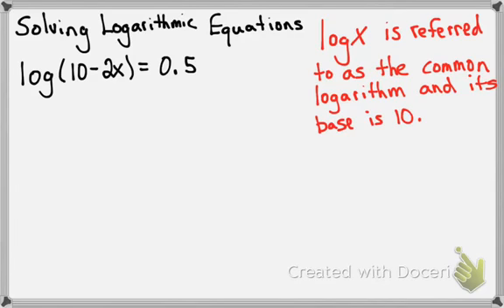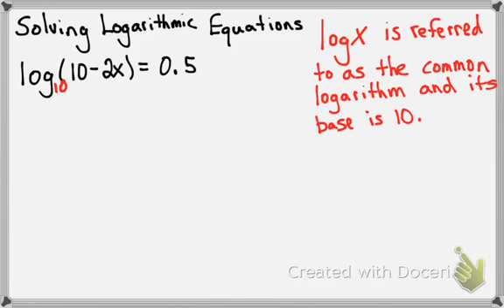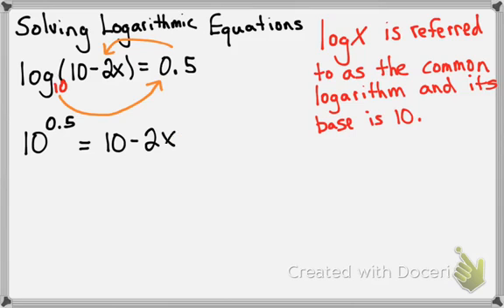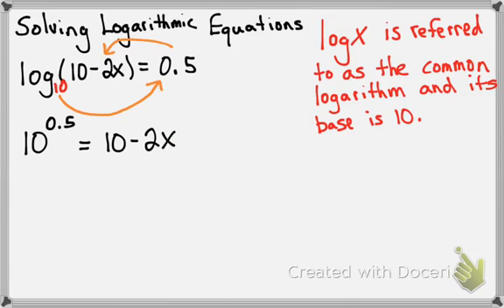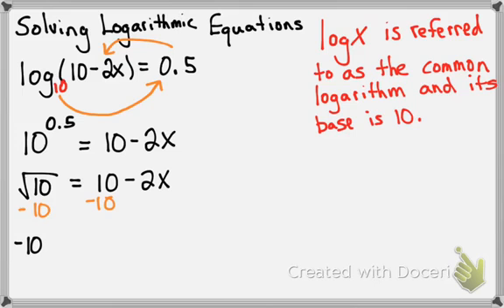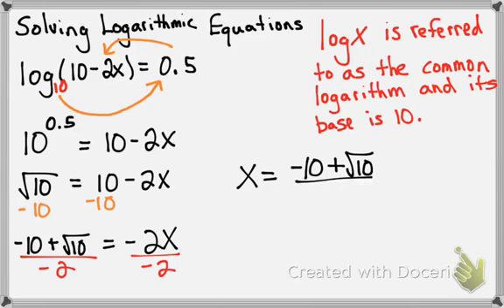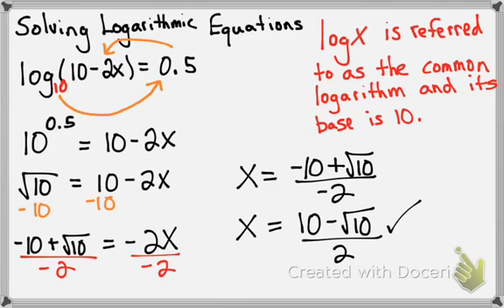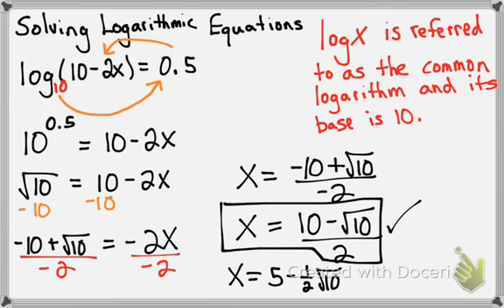Solving Exponential Equations Common Logarithm